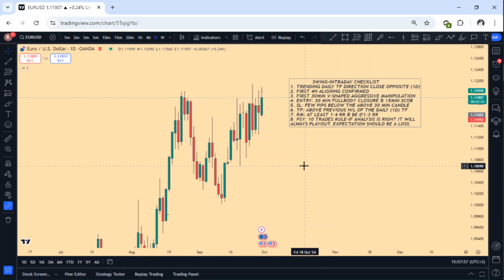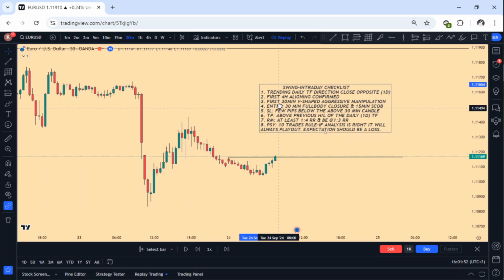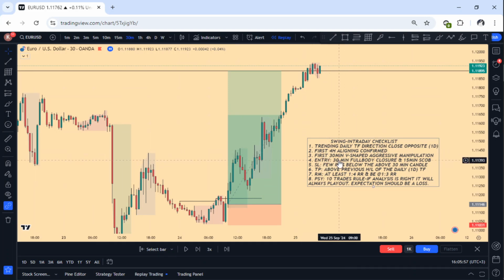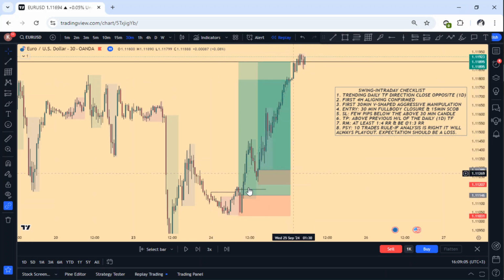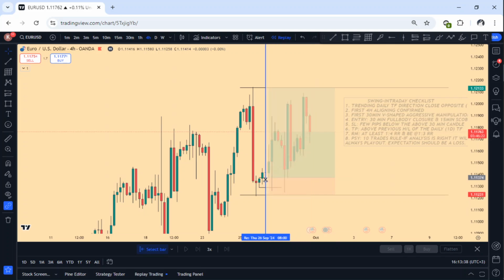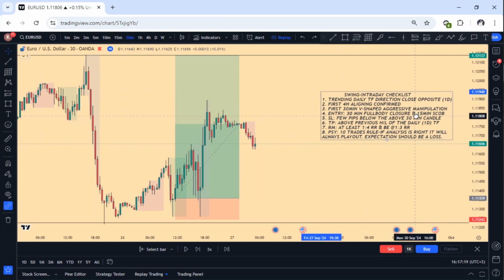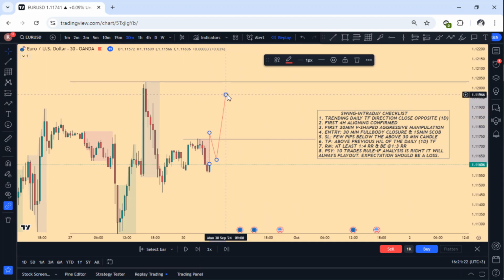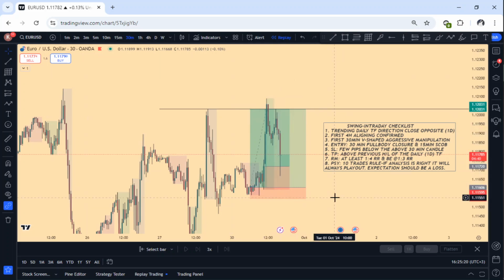SIMPLEST SWING--INTRADAY FOREX TOP DOWN ANALYSIS (BEGINNERS SMC)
SIMPLEST SWING--INTRADAY FOREX TOP DOWN ANALYSIS (BEGINNERS SMC) & TOP DOWN ANALYSIS AND SMC MARKET STRUCTURE (BEGINNERS SMC). In this video I explain the top down analysis simplified SMC strategy that is not commonly used. Thus, the title of the SIMPLEST SWING--INTRADAY FOREX TOP DOWN ANALYSIS (BEGINNERS SMC), DAY TRADERS TOP DOWN ANALYSIS & MARKET STRUCTURE (BEGGINNERS SMC) AND TOP DOWN ANALYSIS SIMPLIFIED (BEGINNERS to ADVANCE, SMC STRATEGY), TOP DOWN ANALYSIS AND SMC MARKET STRUCTURE (BEGINNERS SMC) or specifically DAY TRADERS TOP DOWN ANALYSIS & MARKET STRUCTURE (BEGGINNERS SMC) OR JUST SIMPLEST TOP DOWN ANALYSIS & MARKET STRUCTURE FOR SMC DAY TRADERS.